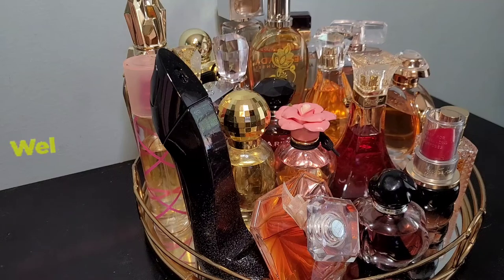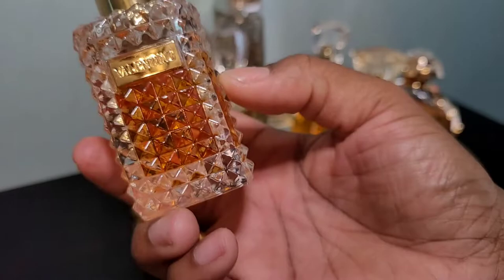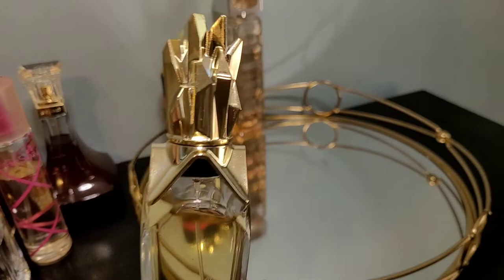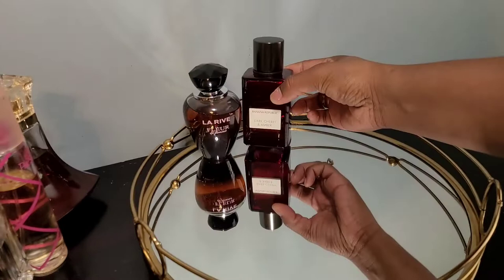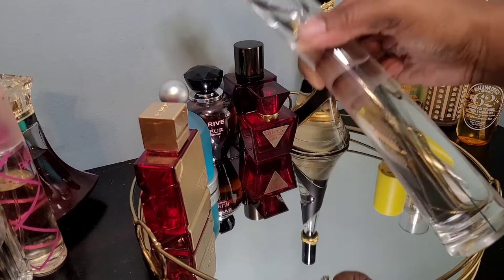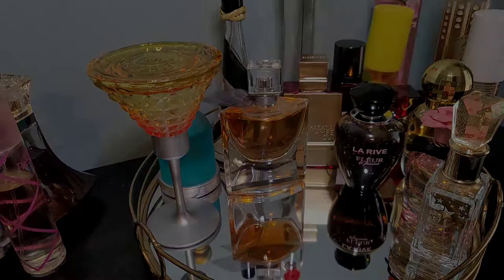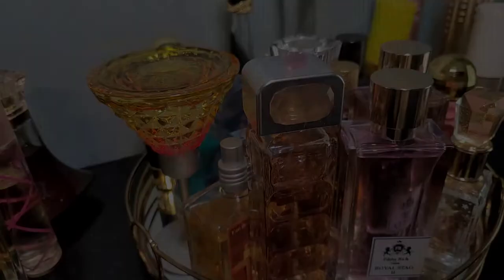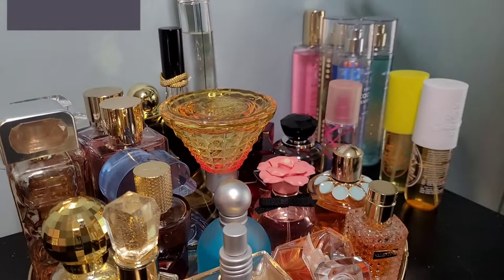June 2022 Fragrance Rotation Tray!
Hello everyone! Welcome back! I'll be going over the fragrances, I wore mostly from the monthly May rotation tray. I'll be removing the May fragrances making space for newer ones or the same from May for this upcoming June of 2022! I will not be listing any fragrances below! This is strictly for entertaining  purposes only lol! If you have any questions, ill be glad to answer below! I hope you enjoy this video! See you soon!
 NEW FRAGRANCES FOR MONTH ON JUNE BEGINS AT:9:12!